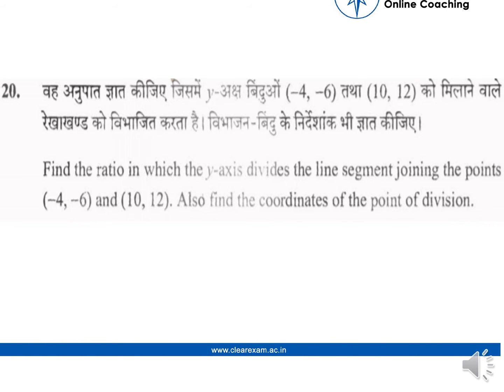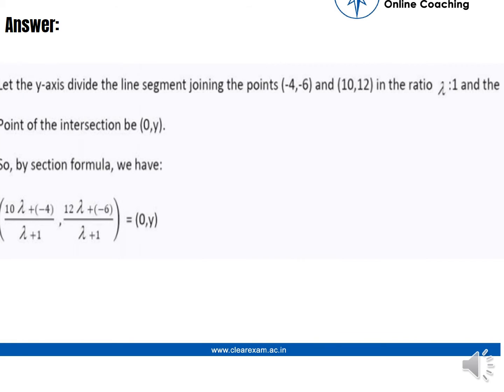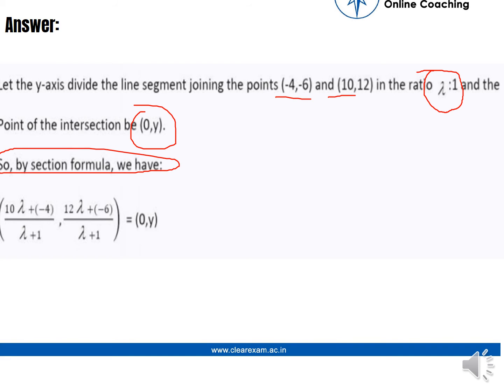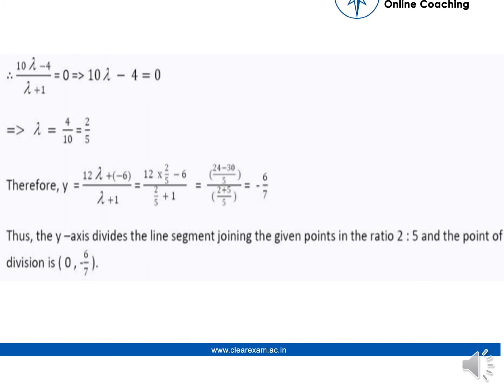CBSE Class 10 Maths Board Paper 2013 Solutions | ClearExam | Question 20